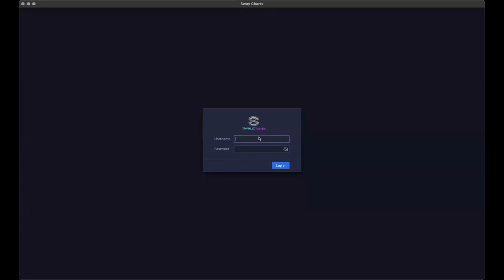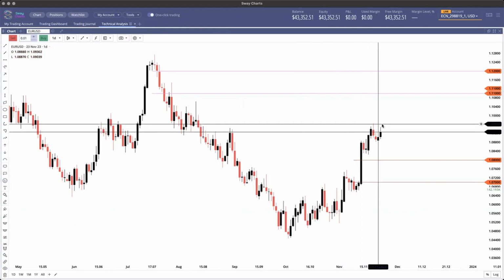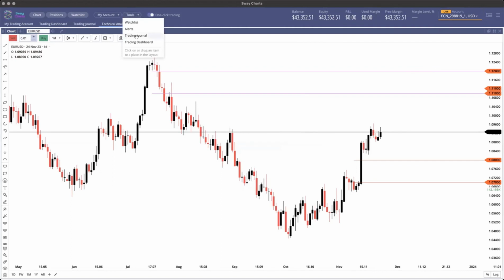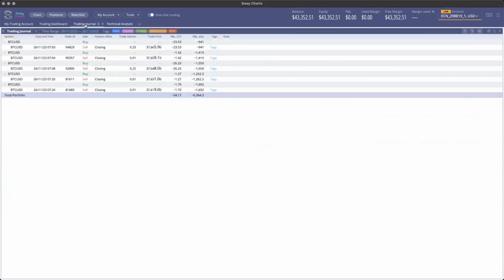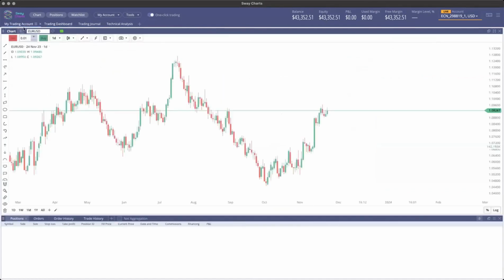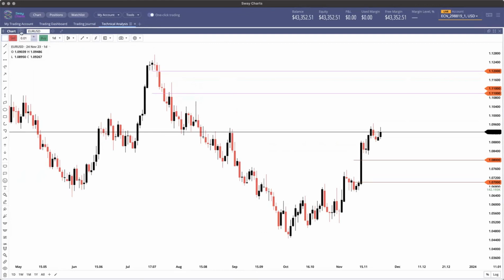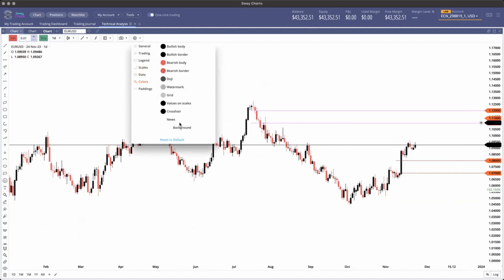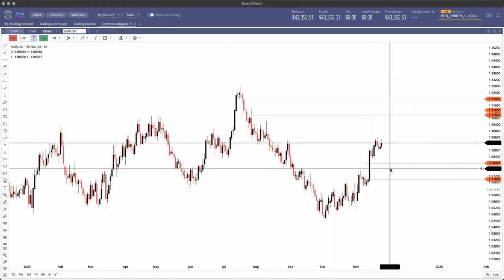MT4 & 5 Alternative: Sway Chart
MT4 & 5 is no longer supported on US brokers. Sway Market is a regulated broker. Check them out